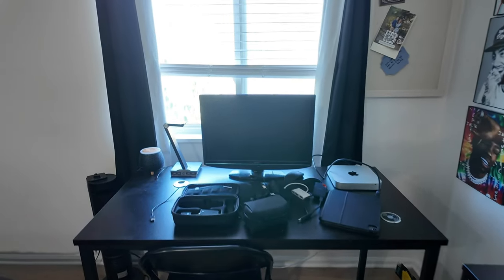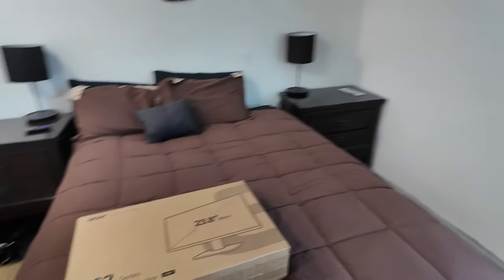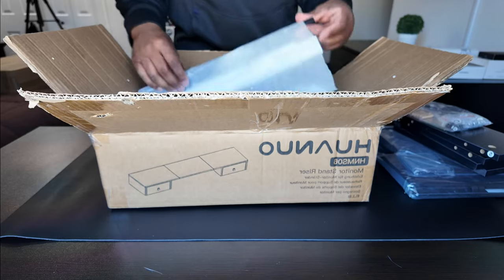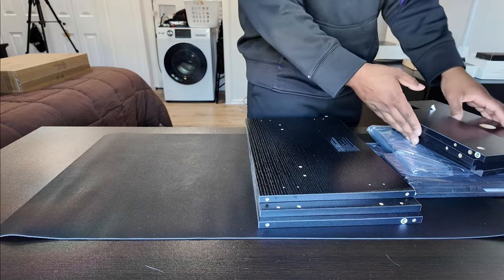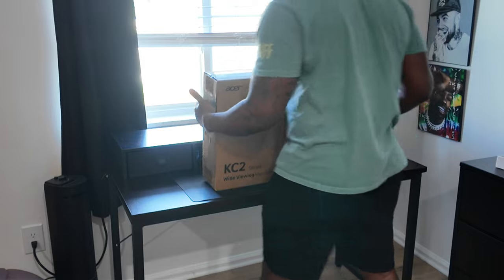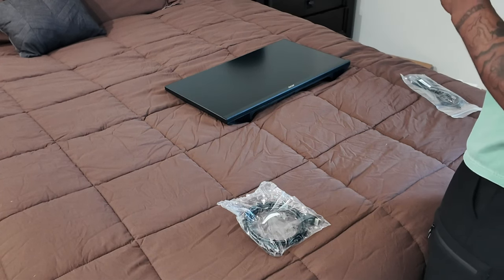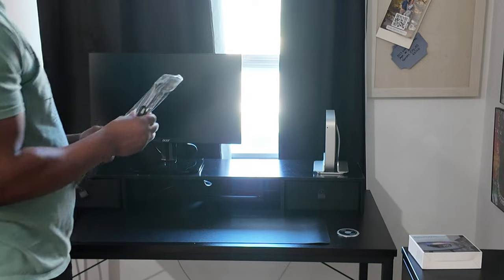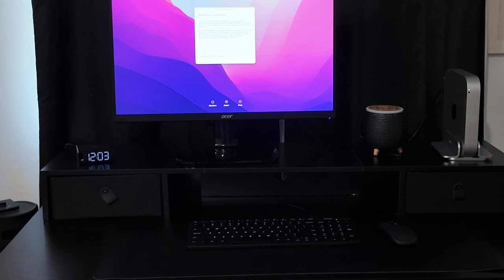Out With the Old | New Desk Set Up | vlog